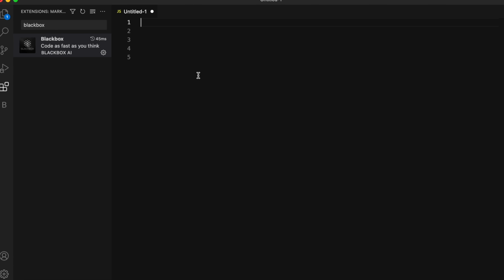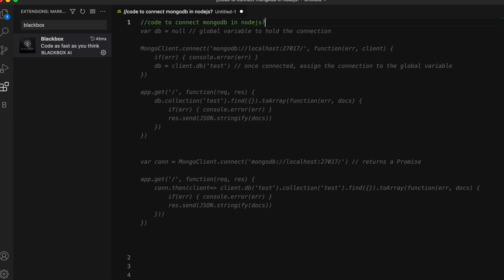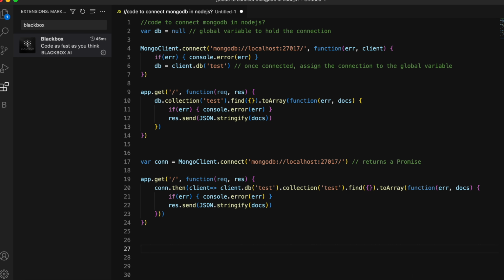Best VS Code extension that make you code faster 🔥 || Black box || Coder's Way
black box testing in software engineering
 In this video, I got the best VS Code extensions  that you NEED to install & use in 2023

Are you using Python the correct way on VSCode? Most Powerful Setup!
Visual Studio Code Tutorial 🔥 for Beginners
Facebook Login updated - Python Script
What's New in PhpStorm 2022.3
Dramatically improve website speed with Partytown